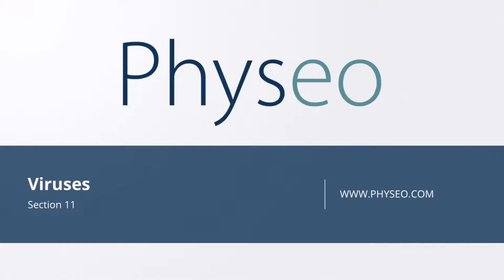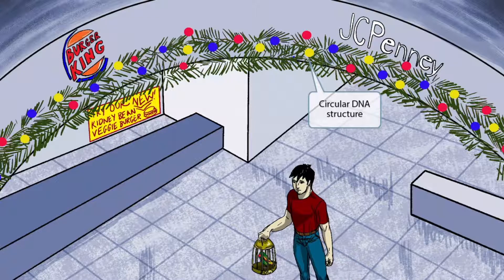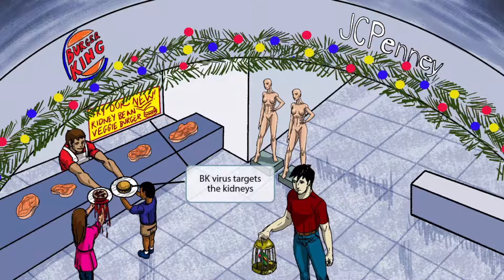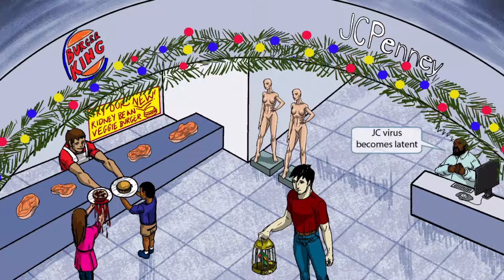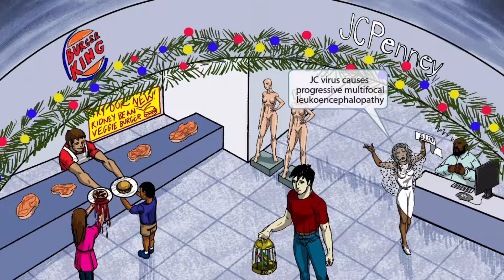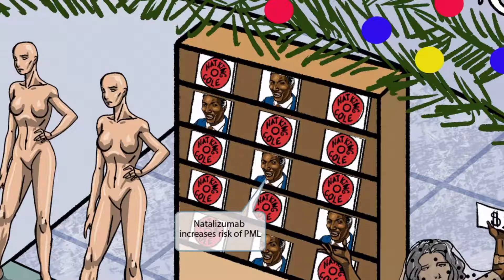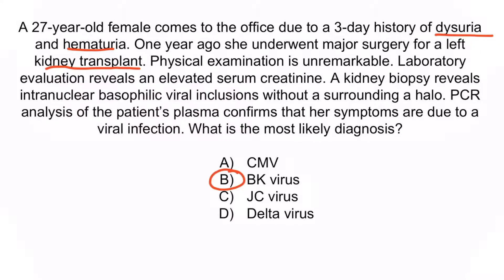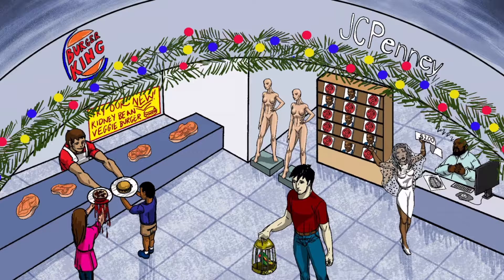JC Virus and BK Virus for the USMLE Step 1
Covered in this video: JC Virus, BK virus, plyomavirus, DNA viruse, circular DNA, nakes virus, kidneys, transplant patients, hemorrhagic cystitis, laten, HIV, AIDS, immunocompromised, CD4 less than 200, progressive multilocal leukoencephalopathy, MRI, non enhancing lesions, demyelination, Natalizumab risk